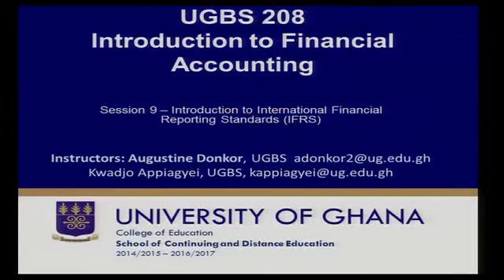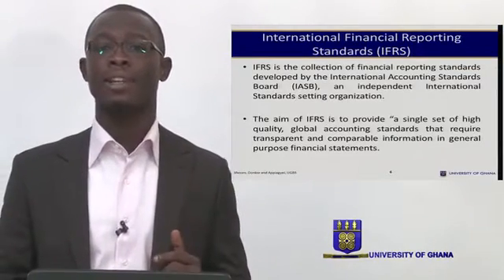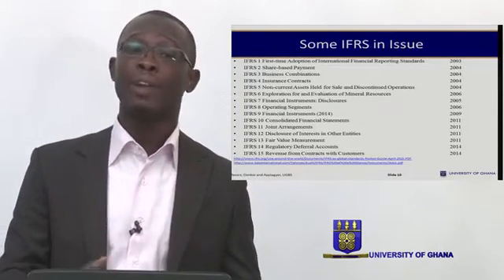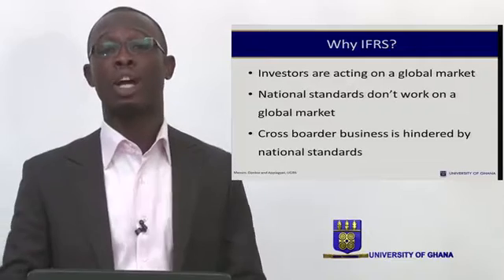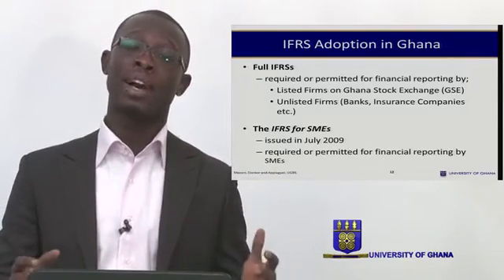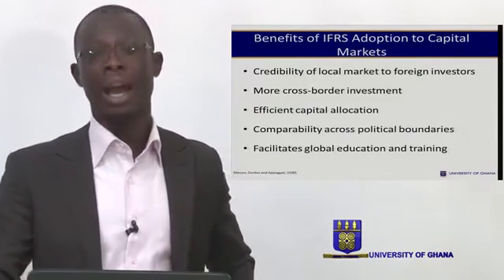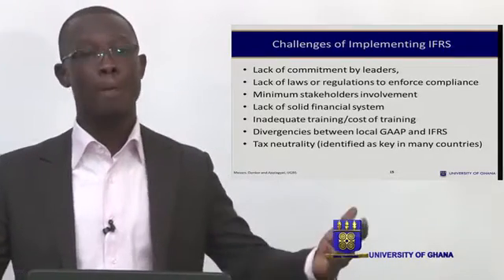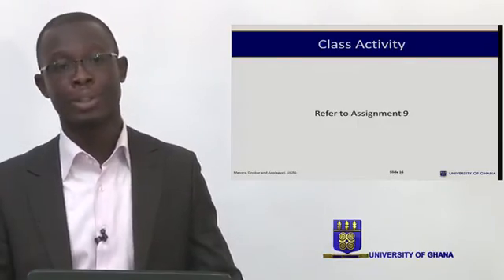UGBS 208: SESSION 9 - INTRO. TO INTERNATIONAL FINANCIAL REPORTING STANDARDS (IFRS)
Historically, accounting standards have varied across countries. Globalization and the drive to make accounting information comparable and comprehensible across borders have facilitated the emergence of a common set of International Financial Reporting Standards. This session seeks to highlight the relevant international accounting standards and its role in resource allocation to capital markets.